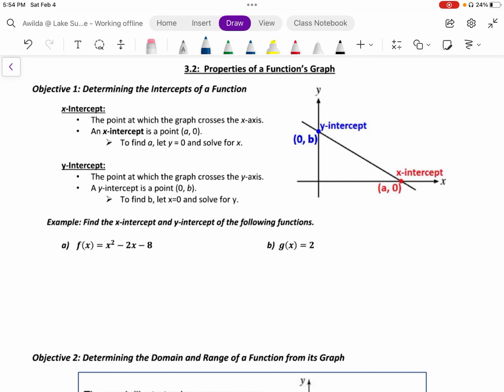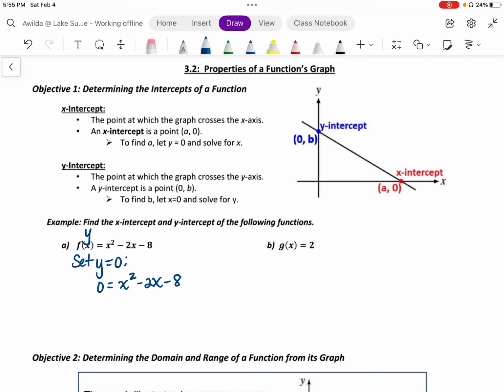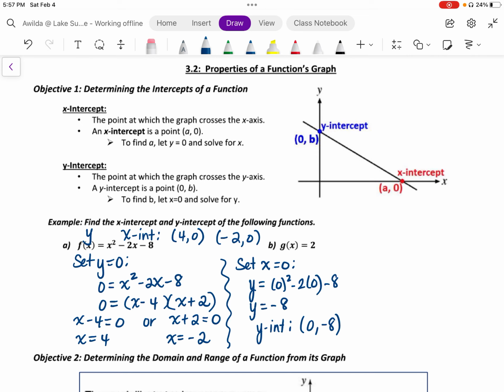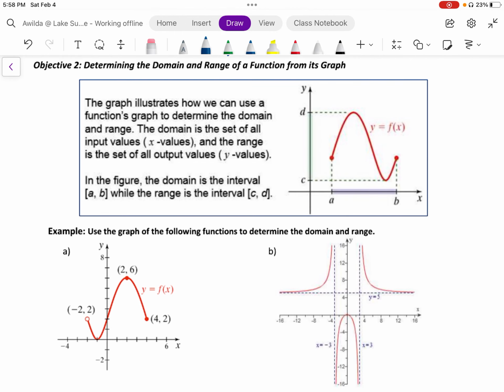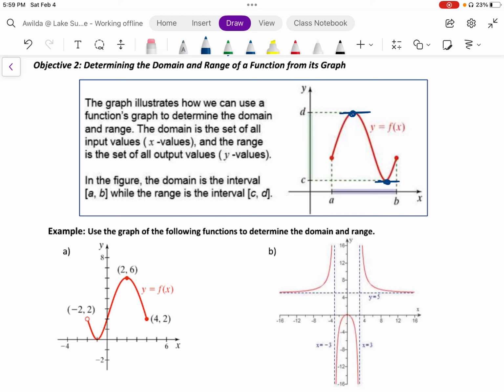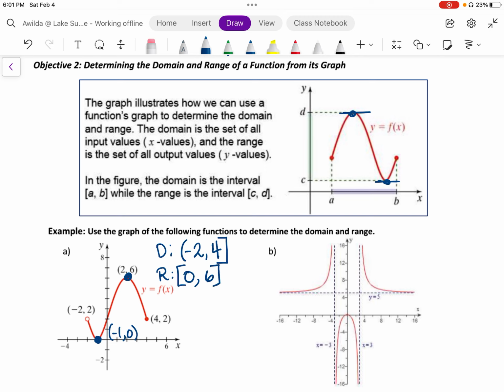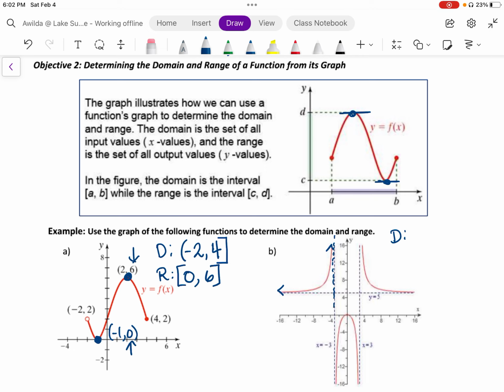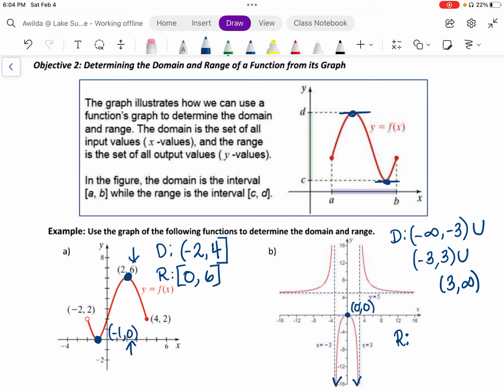3.2 Properties of a Function’s Graph - Part 1 of 6 (MAC1105 Online)